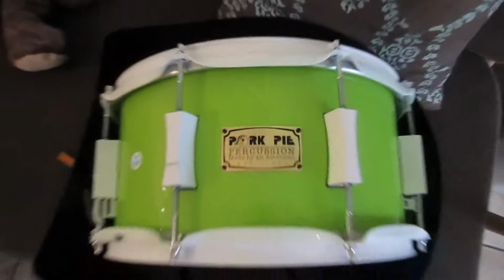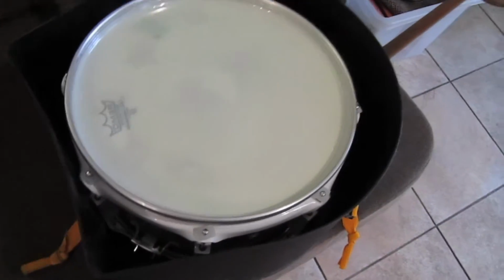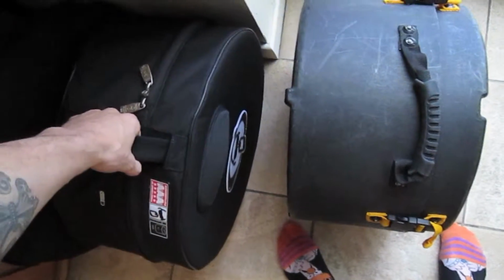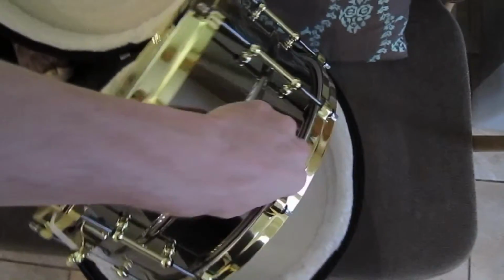Back In The Studio With Ruth Owens (Part 1)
Tobias Alexander is back in the studio with Ruth Owens.  Here are some 'behind the scenes' from the pre production rehearsal (Drum Cam!) and a brief overview of key drum gear used!